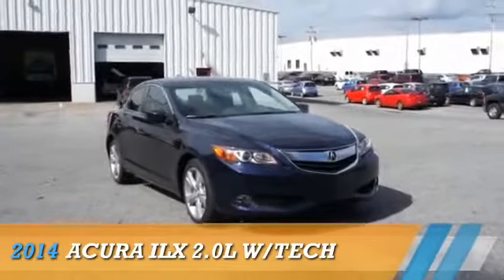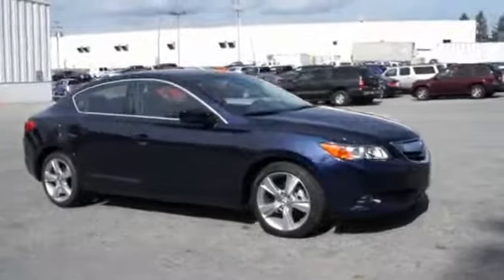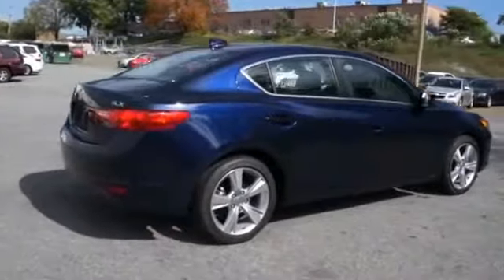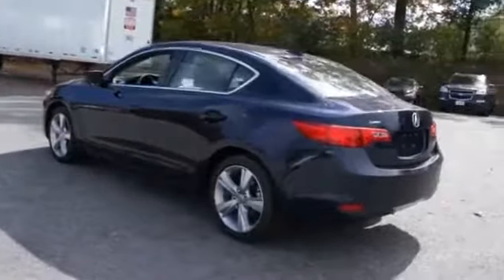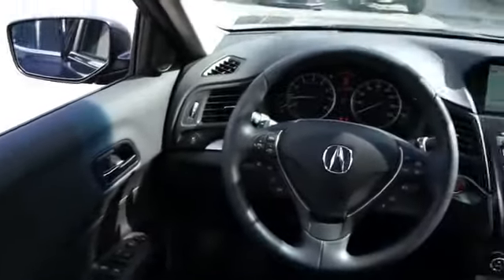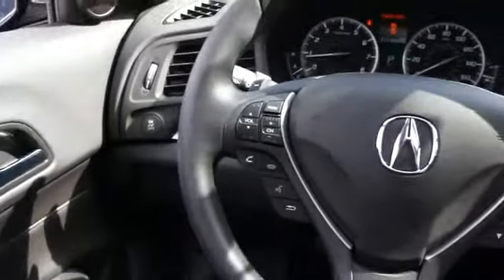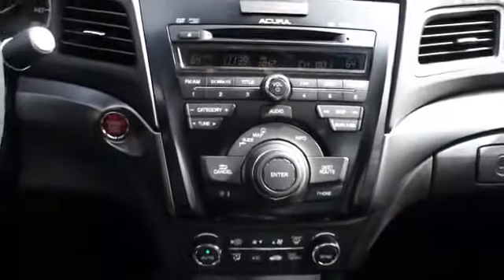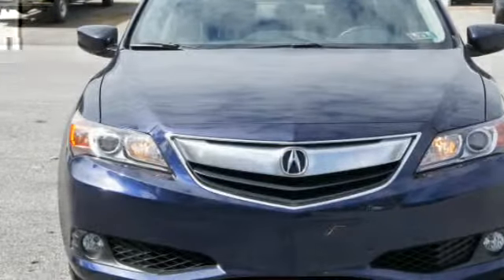2014 Acura ILX 5514Z - Reading PA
Year: 2014
Make: Acura
Model: ILX
Trim: 2.0L w/Tech
Engine: 2.0 liter 4 cylinder FWD
Transmission: 5-Speed Automatic
Color: Blue
Mileage: 1976
Address:
4111 Pottsville PikeReading, PA 19605
VIN:19VDE1F71EE009469